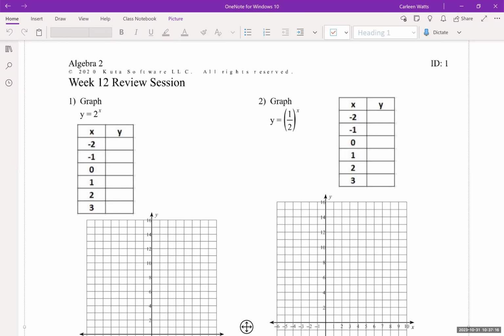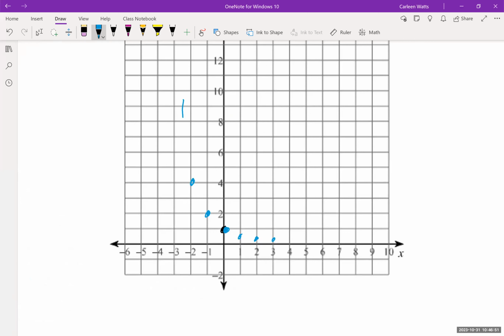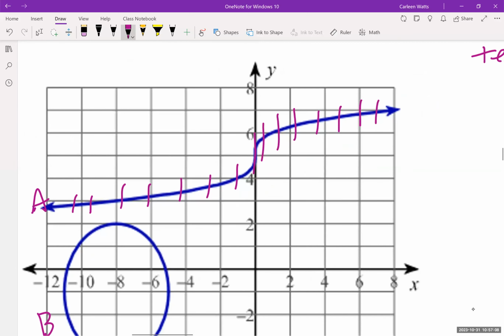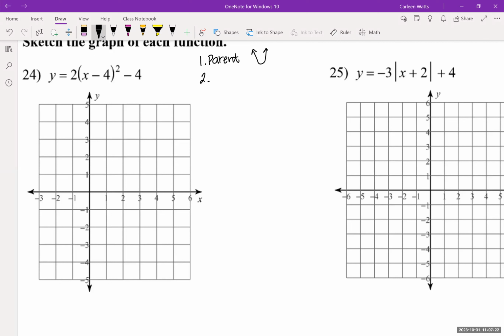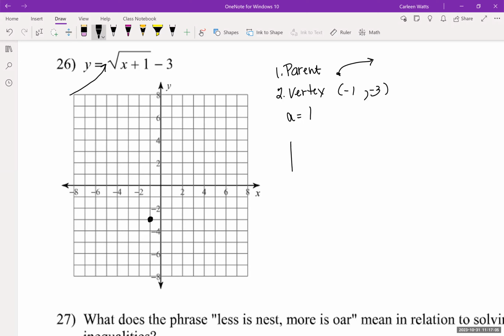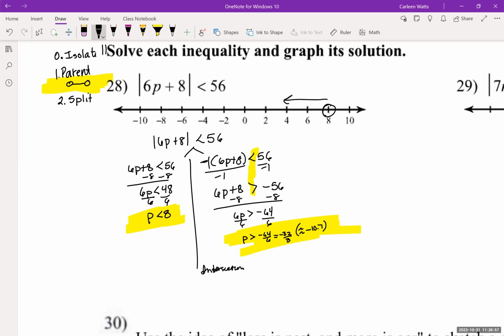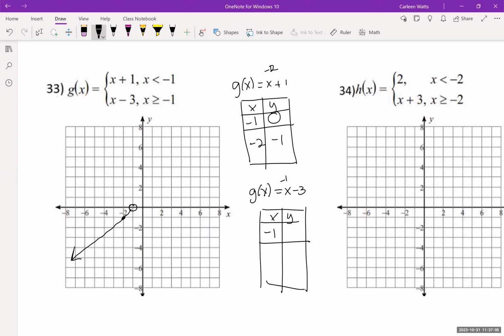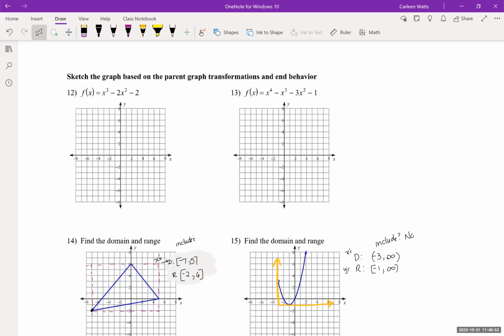AA 1.12 Rev Sess 2023